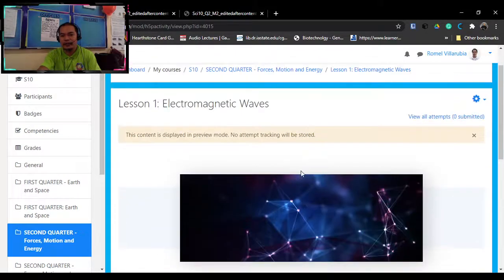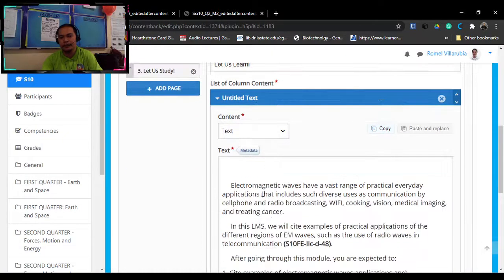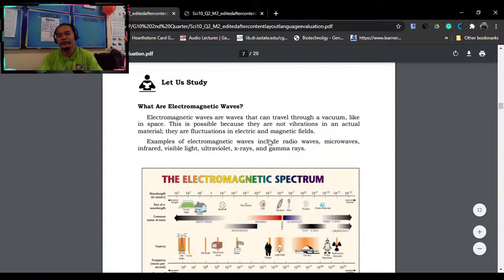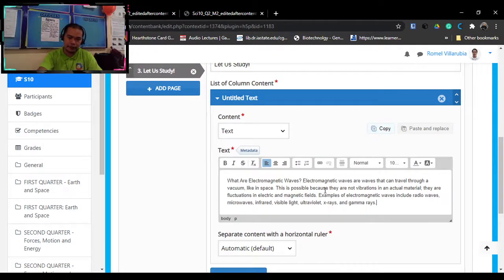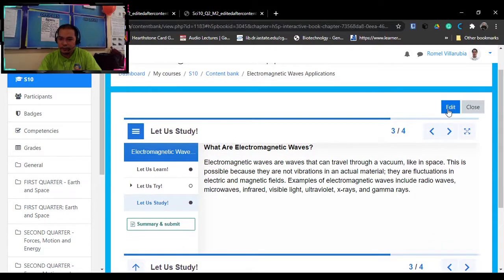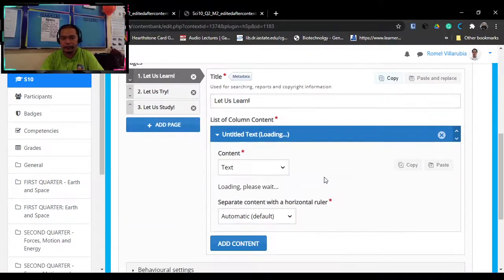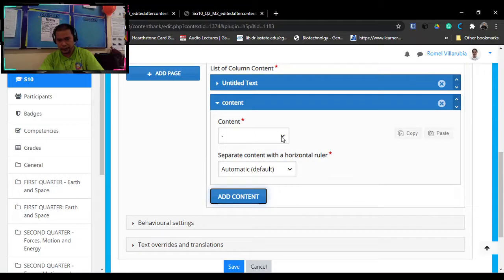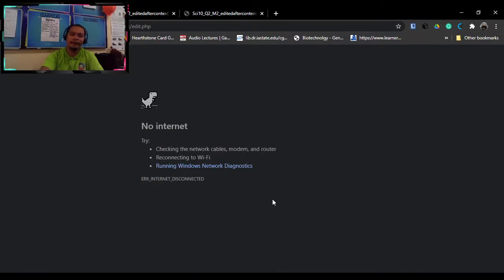Moodle LMS Tutorials I H5P Interactive Book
H5P Interactive Book is a useful tool in presenting lessons that include texts, images, and assessments.